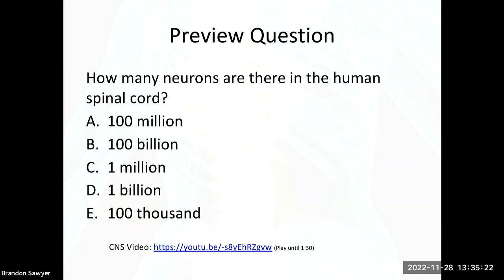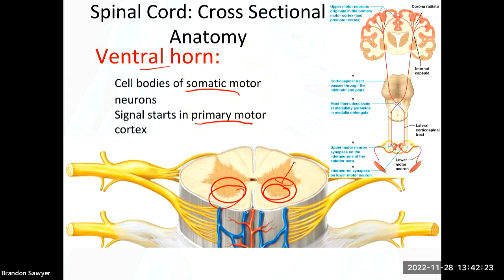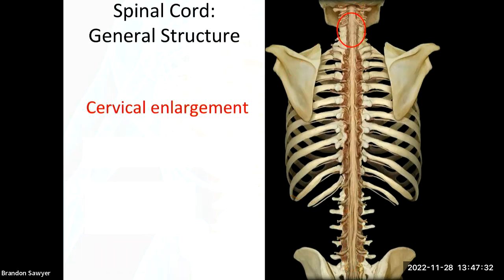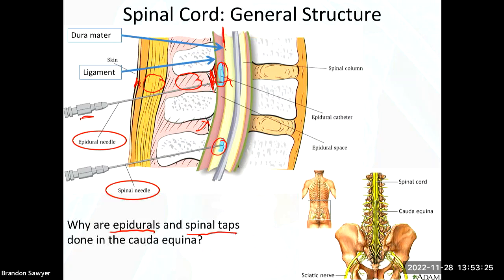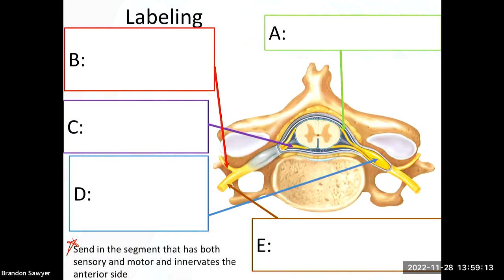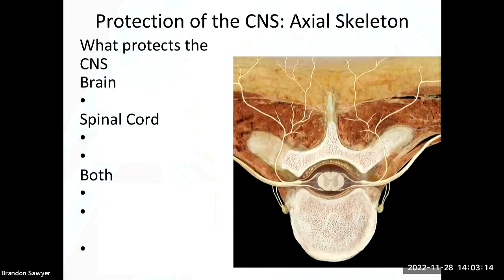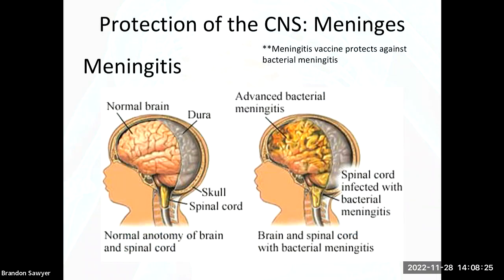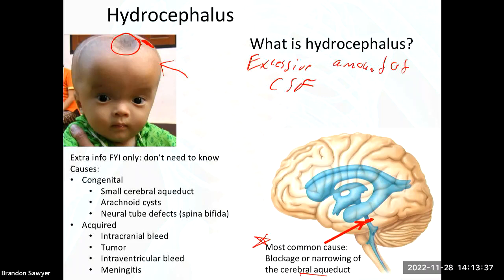BIO 1030 11 28 22